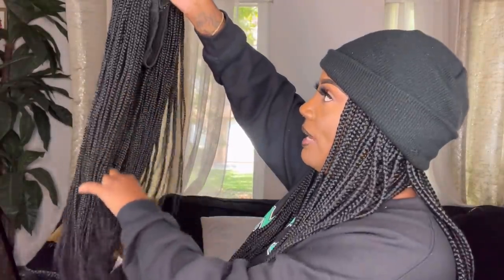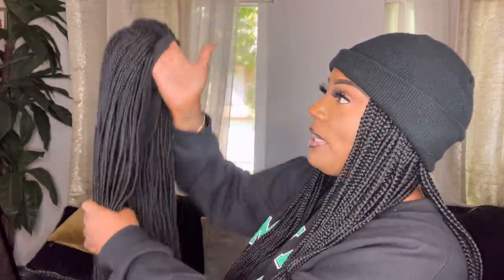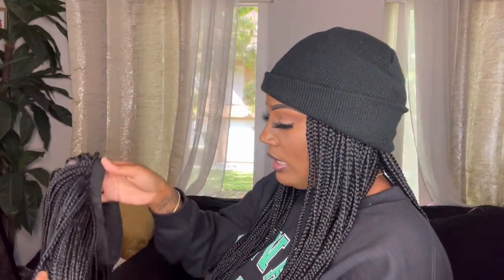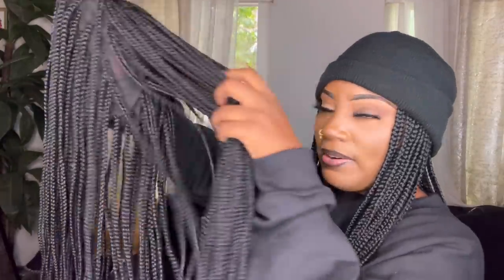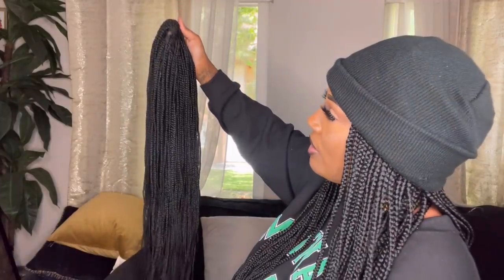Braids in Minutes / Winter wig Throw on and go / beanie wig / SHININGSTAR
Y’all so when I got this unit it was $55
It is now $40 yes $40

Purchase this unit trust me I love it .
Throw on and go for bad hair days and more

Also my Instagram link

My resale sight

Shiningstarbeauty.bigcartel.com